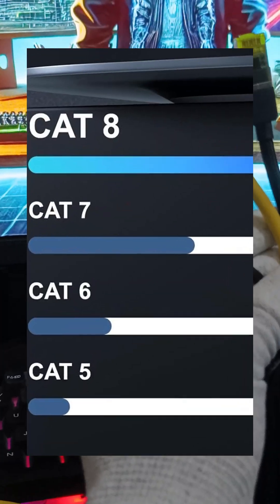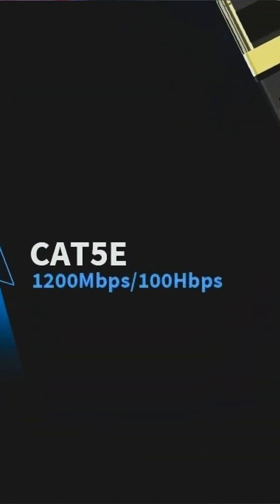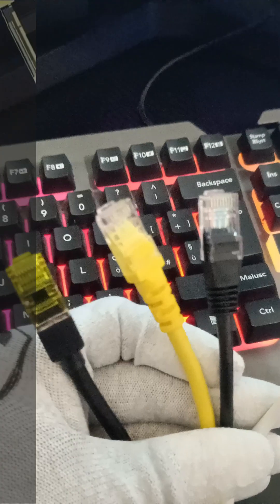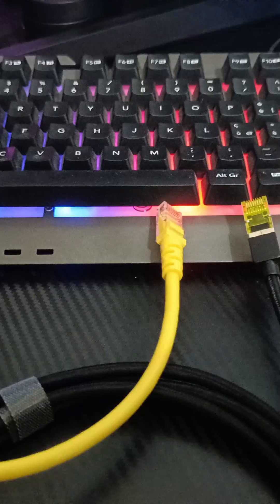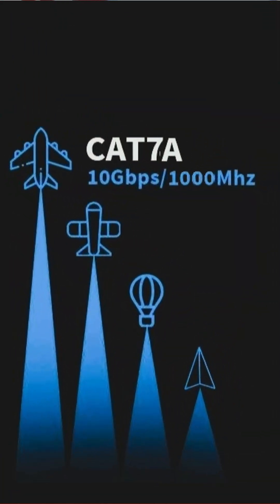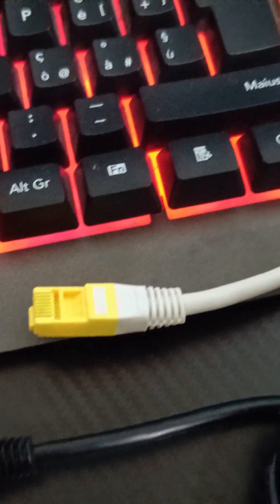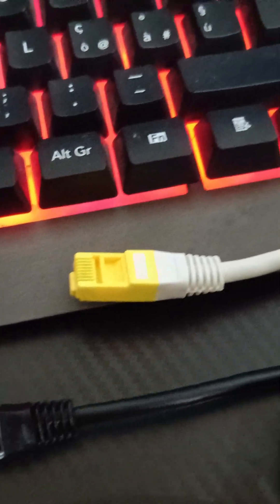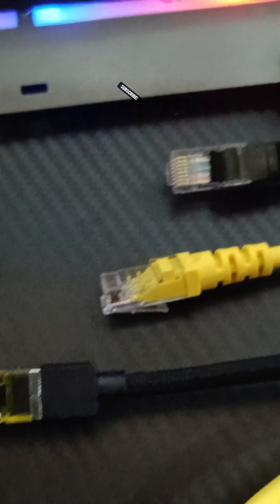Fastest Ethernet Cables ⚡Stop Using the Wrong Ethernet Cable ⚡ Cat5e vs Cat6 vs Cat7 vs Cat8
Not sure which Ethernet cable to choose? 🤔 In this video, we break down the differences between Cat5e, Cat6, Cat6a, Cat7, Cat7a, and Cat8 to help you pick the right one for your needs! Whether you need a budget-friendly option, a cable for gaming and streaming, or the fastest possible connection, we’ve got you covered.

🔹 Cat5e vs. Cat6 vs. Cat6a – What’s the best upgrade?
🔹 Cat7 vs. Cat7a – Are they worth it?
🔹 Cat8 – The ultimate Ethernet cable! 🚀